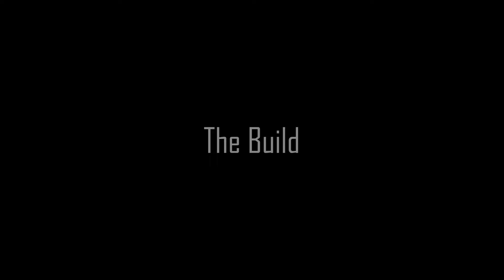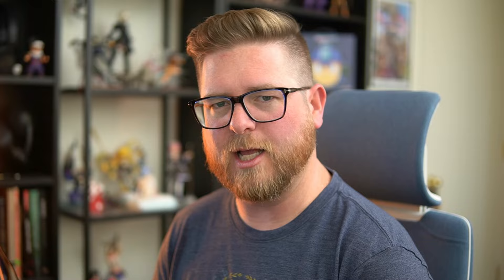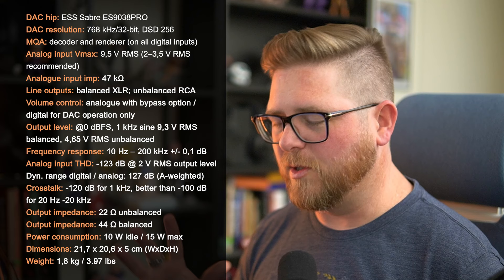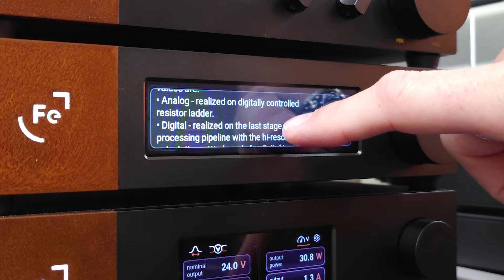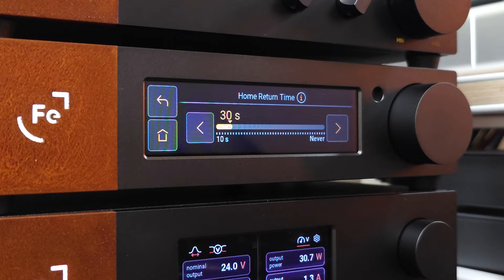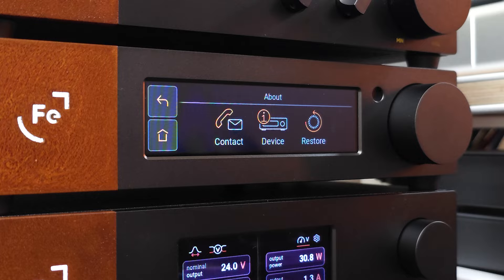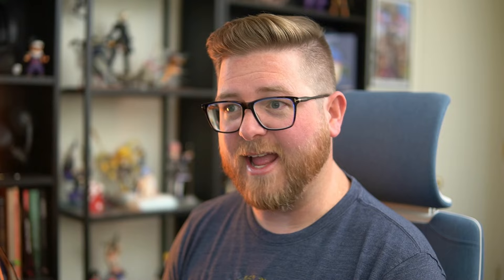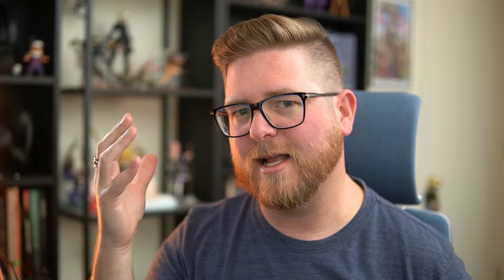(Breaking the Mold) Ferrum Audio WANDLA - Part 2/3 - DAC Discussions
This is part two of a three part video series covering the Ferrum Audio stack. Ferrum Audio crawled out of the molten iron a few years ago and has since been churning out some pretty fantastic audio gear. The WANDLA is a DAC the breaks the mold of what a DAC can do with unparalleled user control. The WANDLA proves that not all DACs are the same.

Check the Twitch link below for the live stream schedule.

Chapters
0:00 Introduction
1:10 Build
5:37 Technical Specs
6:30 Software and User Experience
13:09 Sound Performance